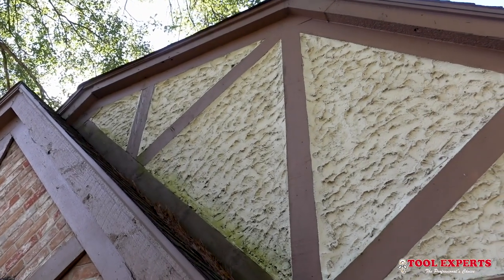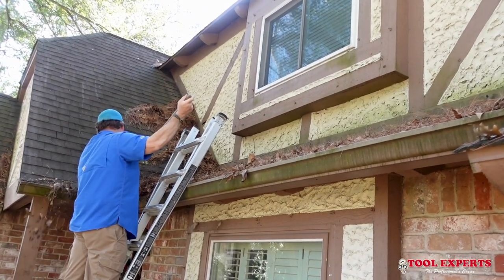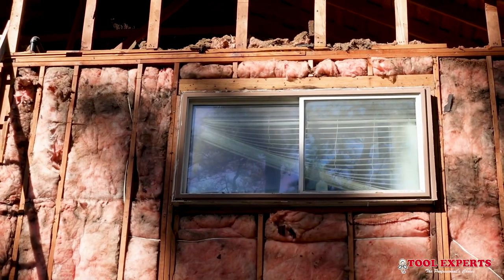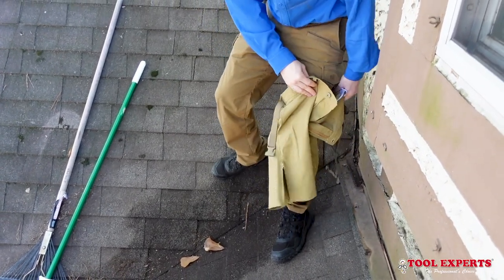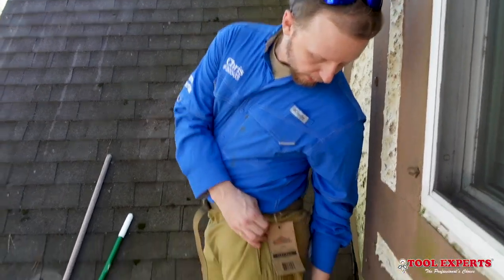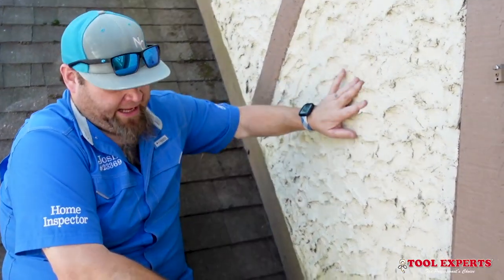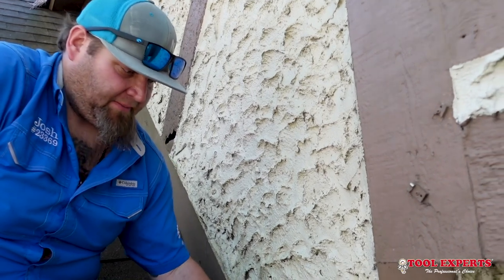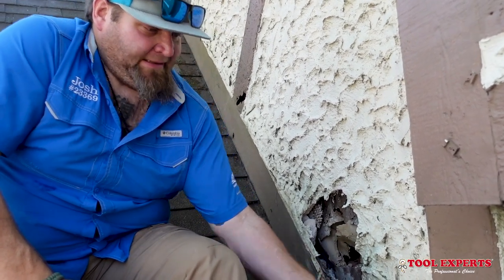Steep Gear Roof Shorts Review and Old Stucco Damage - The Houston Home Inspector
This is one of the very first things I have reviewed. Please cut me some slack lol!

A-ActionHouston.com
HoustonTexasHomeInspection.com